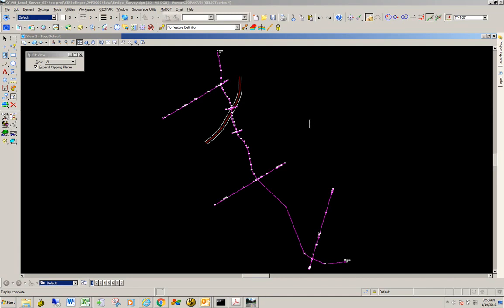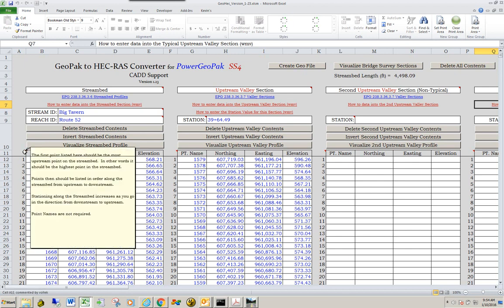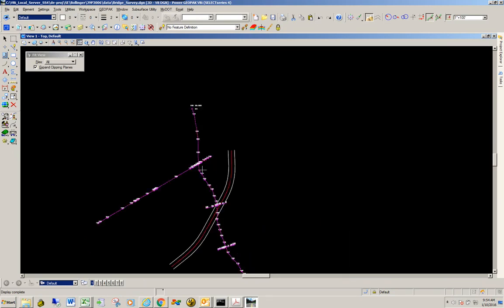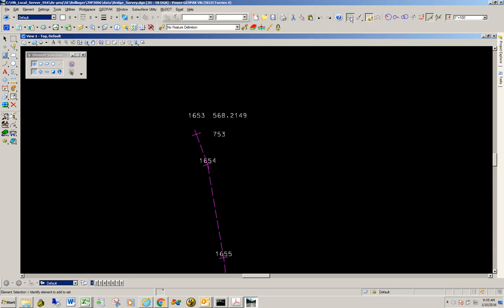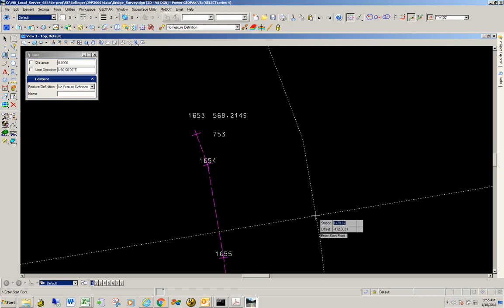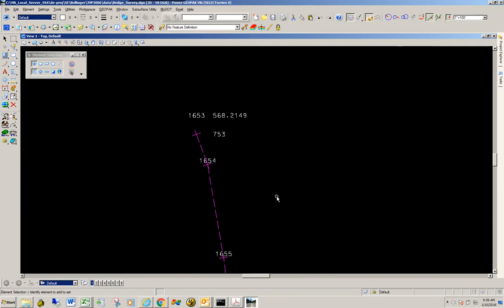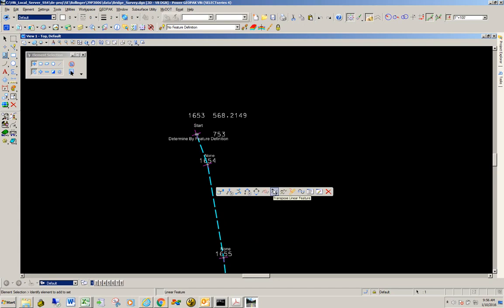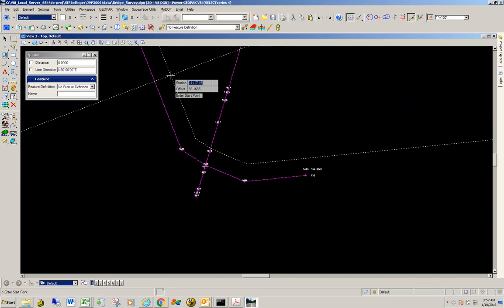How to Reverse the Stationing Direction on Survey Linear Feature